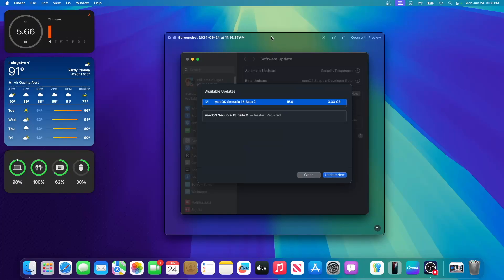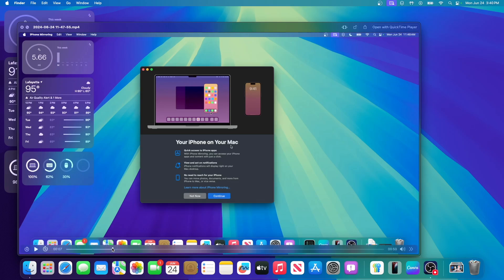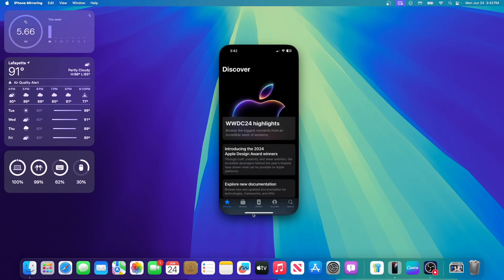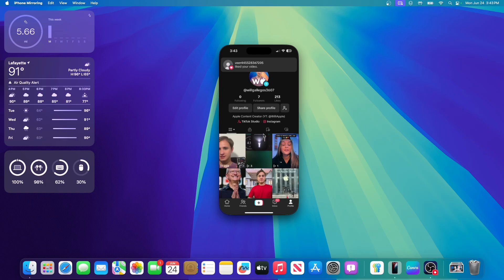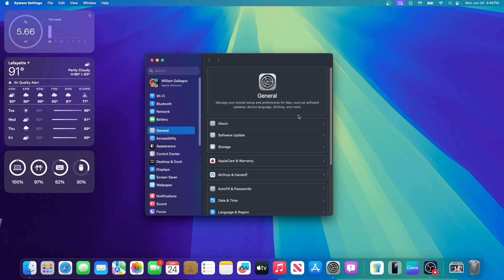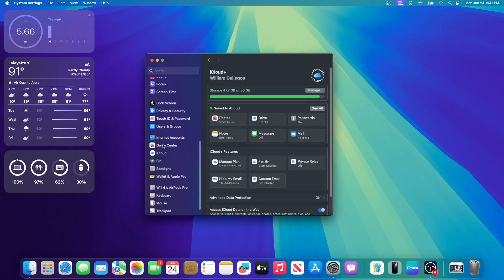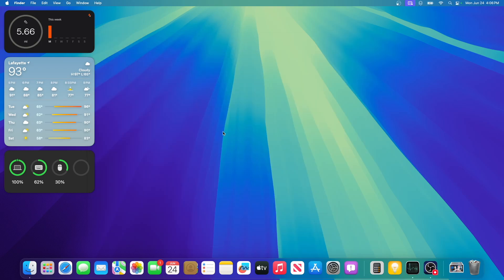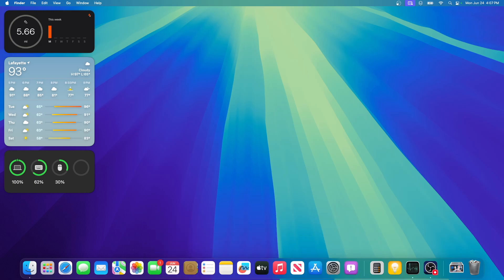macOS 15 Beta 2 - What's new?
In this video, I will be showing you what is new in macOS Sequoia Beta 2

Software:
Hardware: